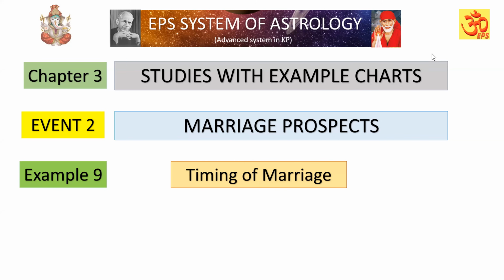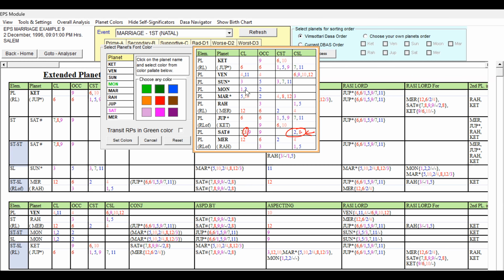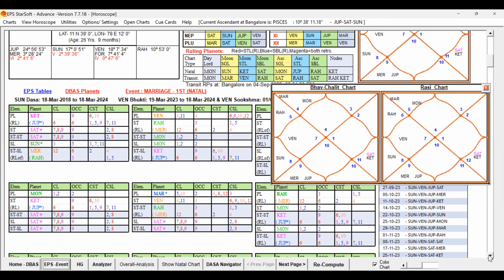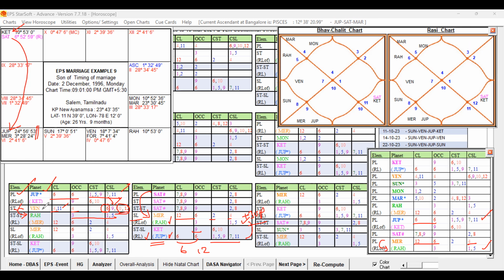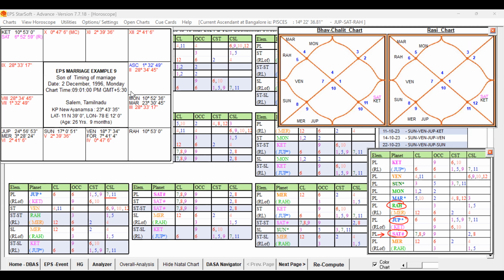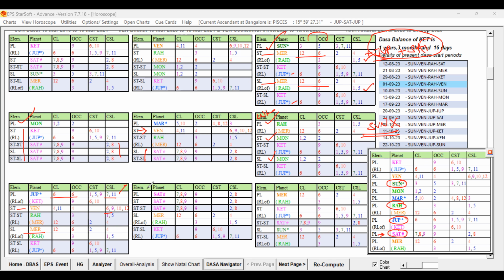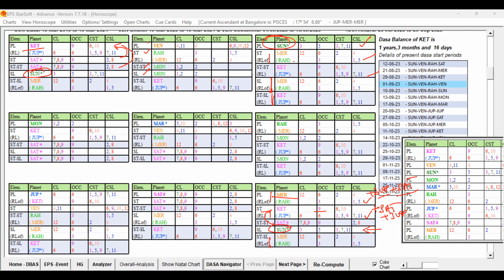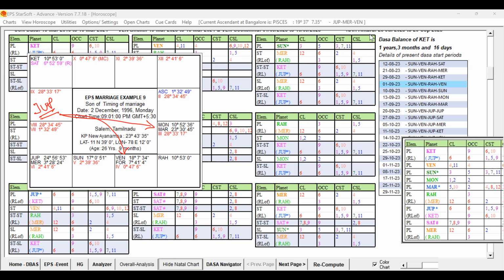EPS Astrology Video course - Event 2-Marriage prospects- Example 9-Timing of Marriage (EPS Table)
Marriage prospects-Destiny and Timing of marriage through EPS Table